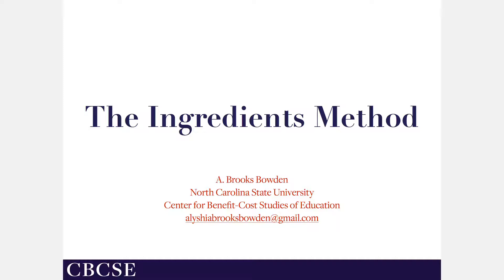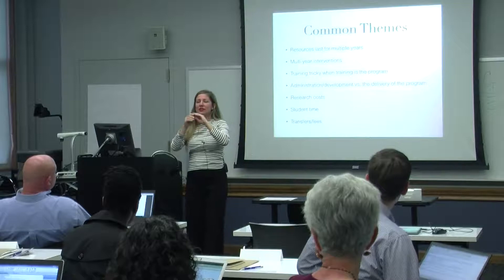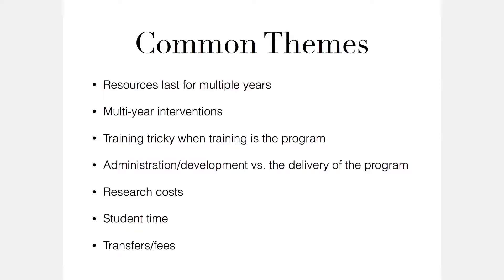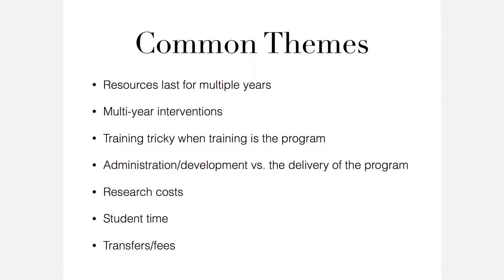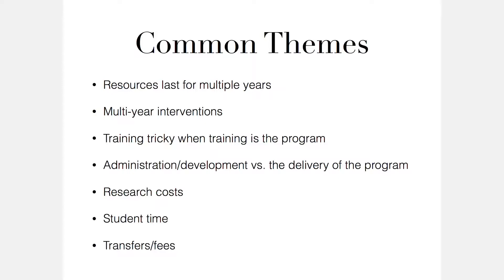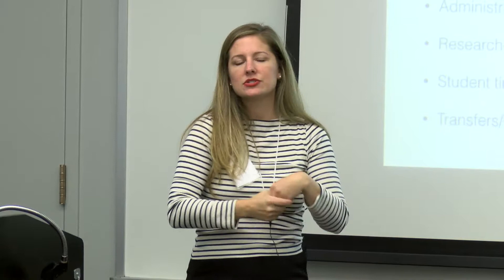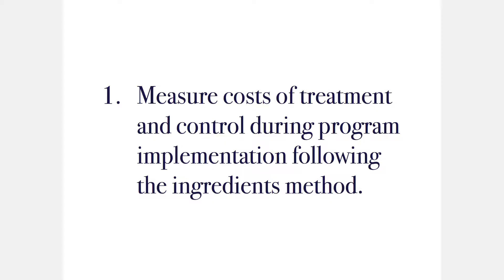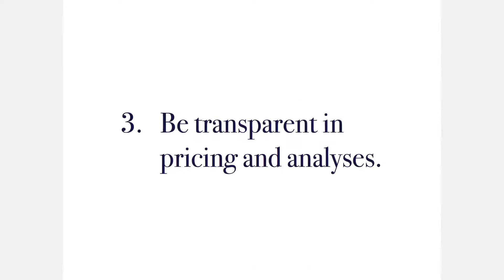The Ingredients Method II - Bowden